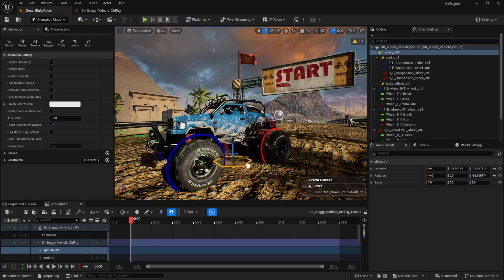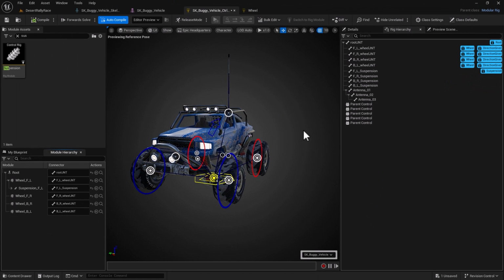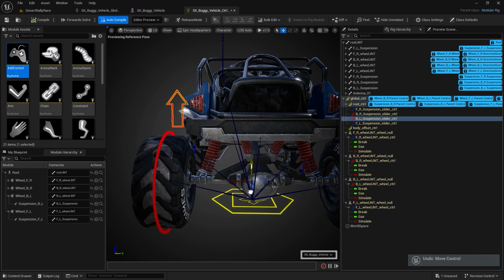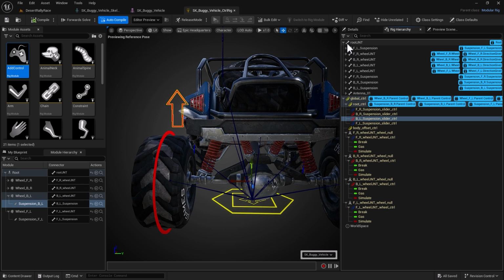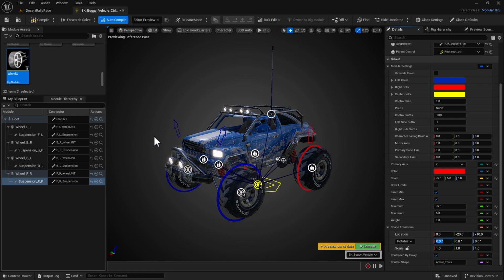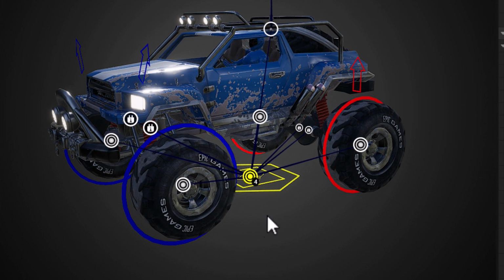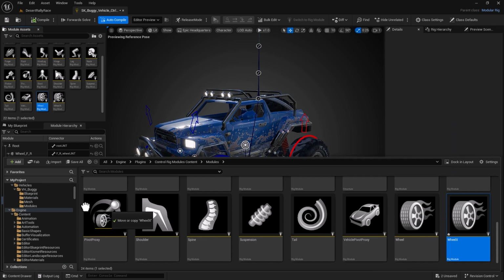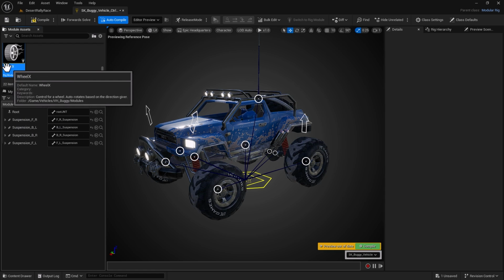UE5 Series: You Asked, I Answered – Modular Rigging Q&A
I’ve received tons of great questions, and while I can’t answer all of them in one video, I’ve picked the most asked and useful ones for this session. If you’ve been working on modular vehicle rigs or are just getting started in Unreal Engine, this is packed with practical tips that’ll level up your workflow.

- The Character used in this tutorial is Vehicle Game by Epic